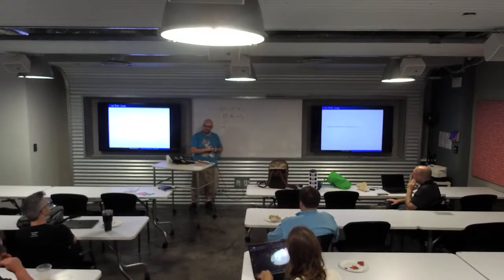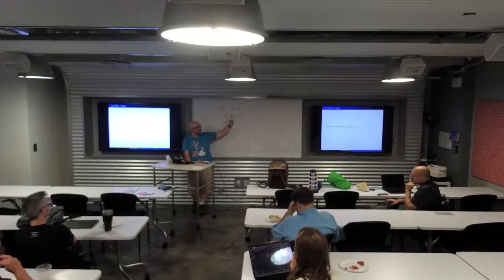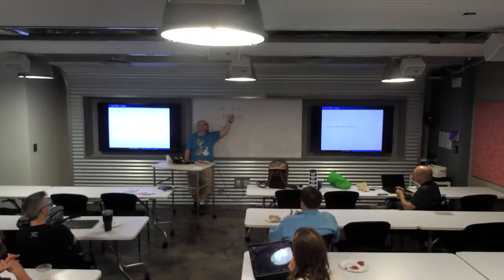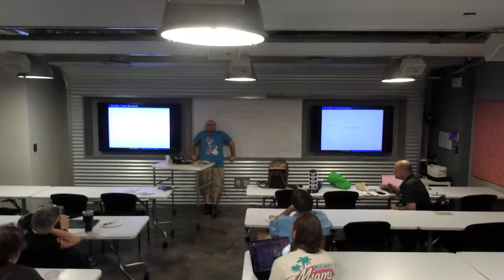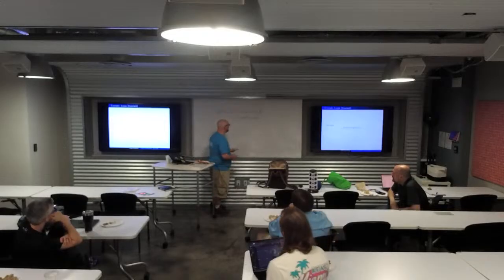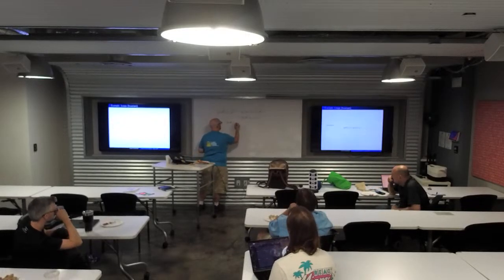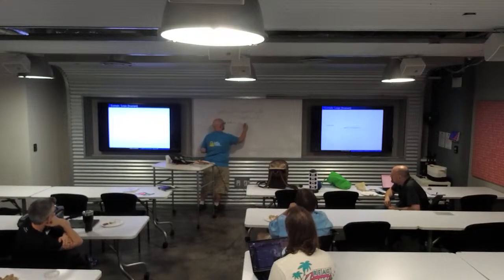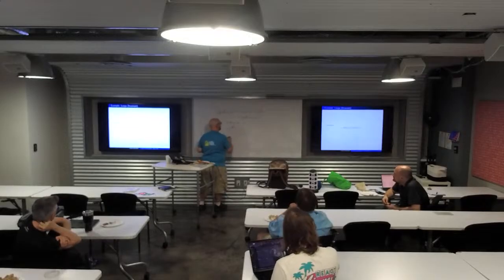Austin Formal Methods User Group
Details
What if you could create a formal proof about a hypothetical program in such a way that the program's code is generated automatically? For our August 2025 meetup, we will discuss the Weakest Precondition Predicate Transformer, one of the techniques within the realm of Correct-by-Construction (a.k.a. Program Derivation, Synthesis, etc.). We'll show how to use Weakest Precondition on a toy language, but we'll also touch on how Weakest Precondition can work on real-world languages like C. Hope to see you there!

Austin Formal Methods Meetup
Join us for an evening of program proofs, useful tools, rigorous techniques, vastly more secure and performant software, and lively discussions around the more mathematical approaches to theory and practice. Topics of discussion include interactive theorem provers, SAT/SMT solvers, type theory, temporal logic, model checking, correct-by-construction, AI robustness, and more. See you there!

Thank you to Capital Factory for sponsoring Austin Formal Methods User Group! Capital Factory is the center of gravity for entrepreneurs in Texas. They meet the best entrepreneurs in Texas and introduce them to their first investors, employees, mentors, and customers. To sign up for a Capital Factory membership, click here.

Schedule

6:30-7:00 - Meet and greet, eat pizza, drink beer (responsibly!)
7:00-8:30 - Main presentation
8:30-8:45 - Clean up
Location
We will be meeting at Capital Factory (at the northeast corner of 7th and Brazos downtown). We will be meeting in the Apollo room on the first floor of Capital Factory. If entering the main doors of the Voltron room (near the gift shop), turn left and walk down the hallway.

Parking
There is paid parking in the garage below Capital Factory and the Omni Hotel. The entrance to the parking garage is on Brazos immediately north of 7th street, just before the Capital Factory sign sticking out of the side of the building. The Capital Factory website also has information about additional parking options, though some of the member-specific info may or may not be relevant.

Accessibility
This building is shared between Capital Factory and the Omni Hotel, and so it should be fully ADA compliant.